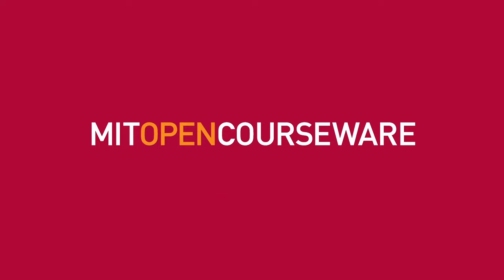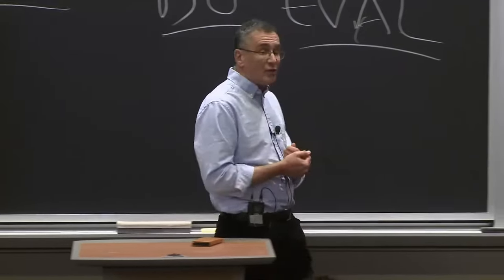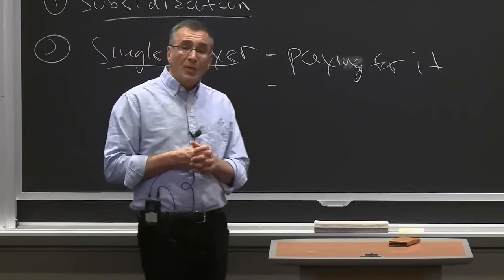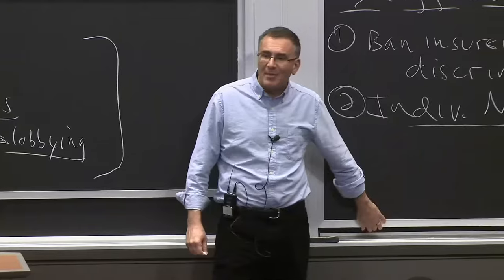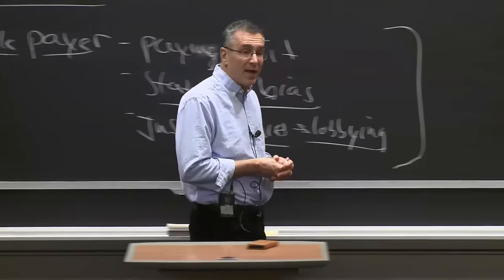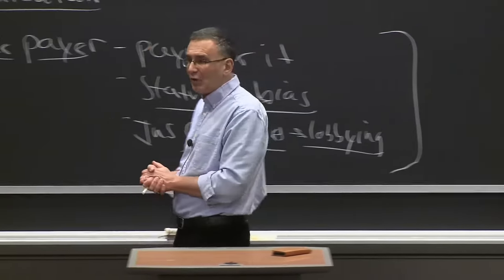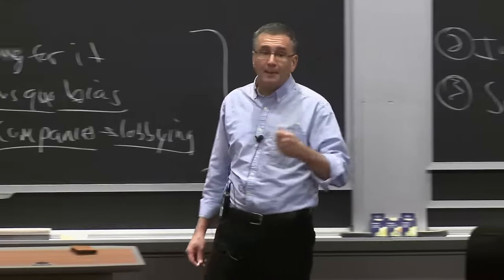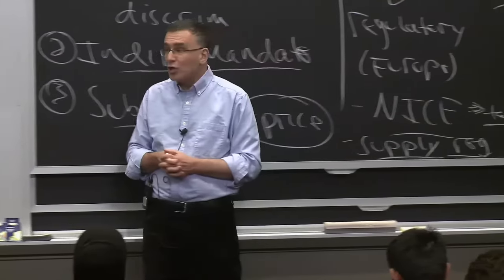25. Health Economics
MIT 14.01 Principles of Microeconomics, Fall 2018
Instructor: Prof. Jonathan Gruber

In this lecture, Prof. Gruber uses the information taught in class to explain the real world example of health economics, and how it plays out in policy and practice